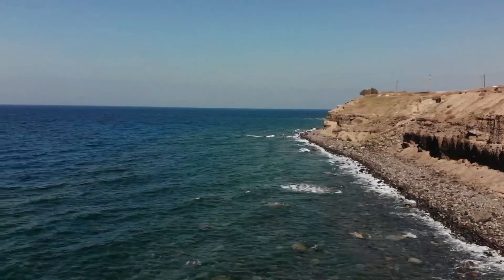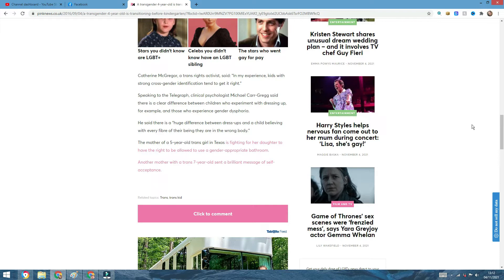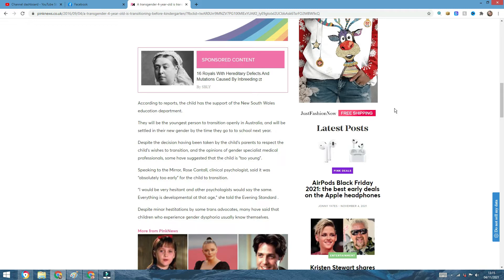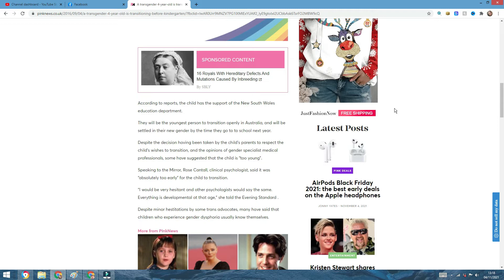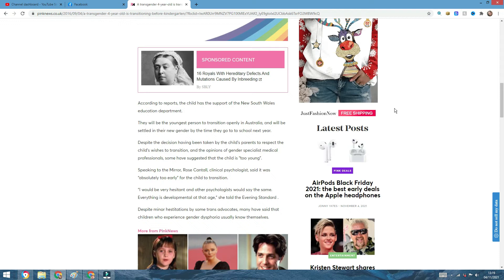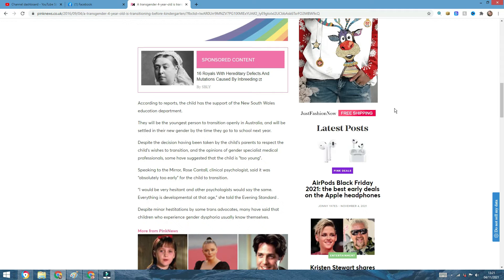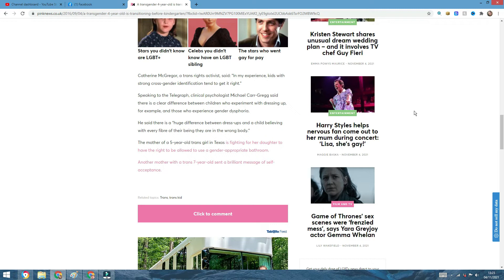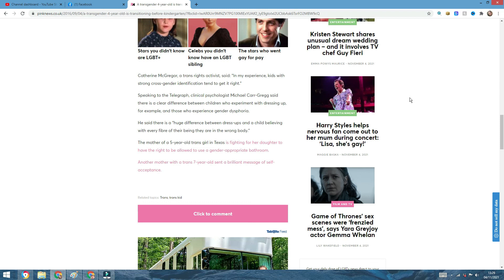OH MY GOD ! What Did I Just Read ???! My Reaction to THIS PINK NEWS Article ...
I stopped posting on this one. See you there :) So yeah. I did this type of video too. This is my reaction to an article I recently read on Pink News.
Take from this what you will !! I stand by my opinion !

Equipment I use:

Sony FDR-AX700 4K HDR Camcorder
Light Softboxes
Rode VideoMicro Compact On Camera Microphone
LED Video Light, RALENO Dimmable Bi-color
Manfrotto B01M0C2181, XPRO Video 4 Section Aluminium Monopod
Teleprompter by Leeventi

I don’t mean to be disrespectful to anyone I talk about in this video and this video is for educational purposes only, and everything I am about to say is information I gathered online and put together in one video. From the video you are more than welcome to draw your own conclusions . Thank you !

Hi guys and many thanks for joining me.

My name is Cat and I like to talk about true crime, investigations, conspiracy theories and missing people.